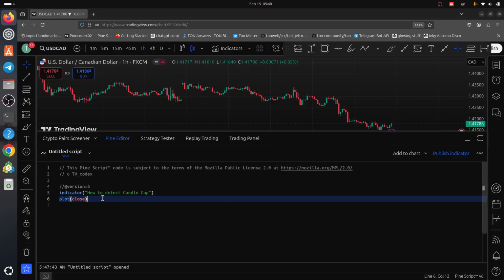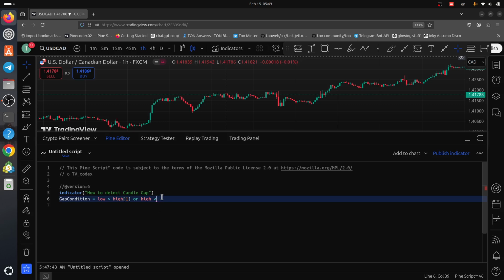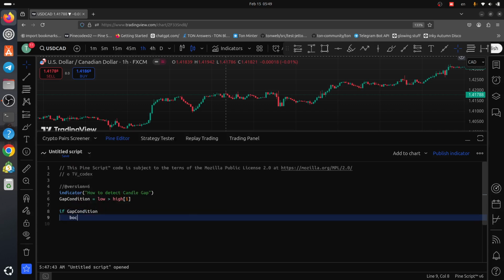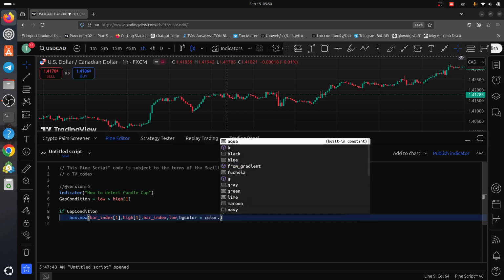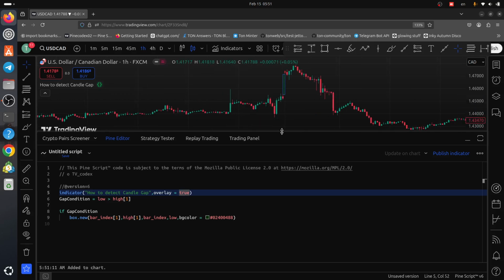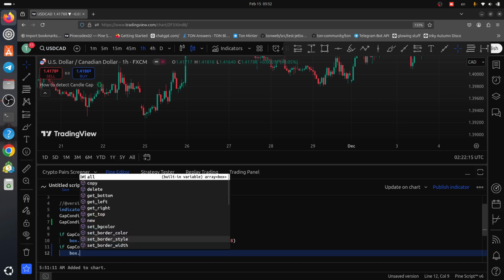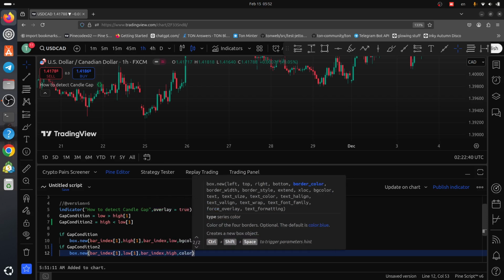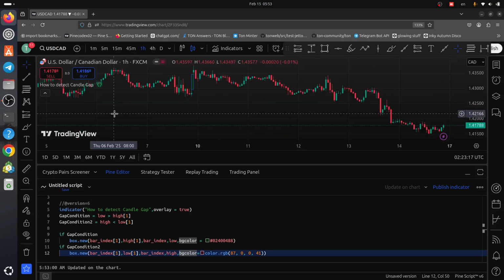How to Detect Gaps in TradingView Using Pine Script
Learn how to identify price gaps in TradingView with Pine Script! This tutorial walks you through the logic and code to spot gaps efficiently. Perfect for traders and script developers. 🚀📈